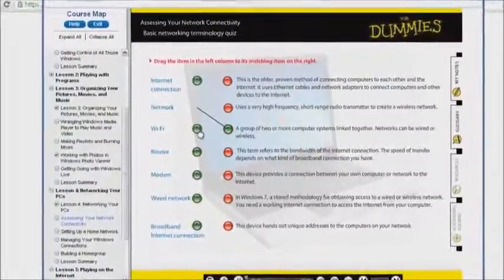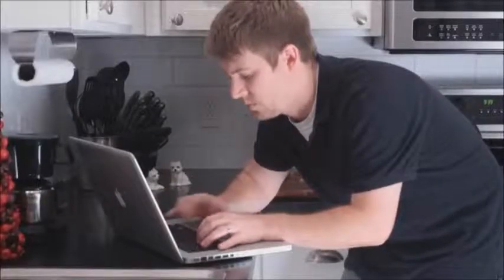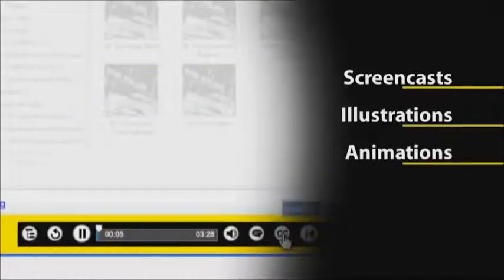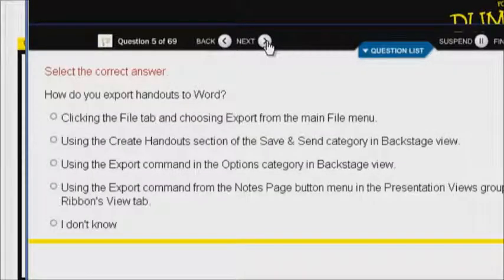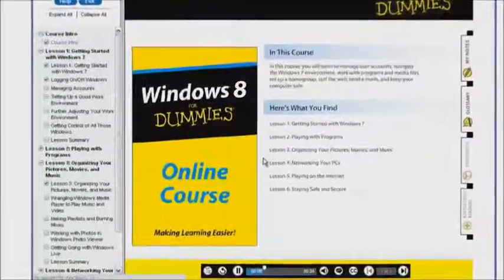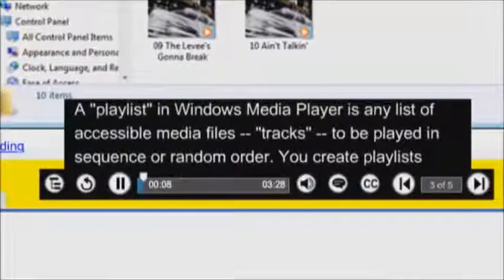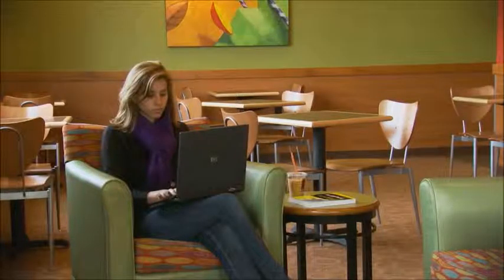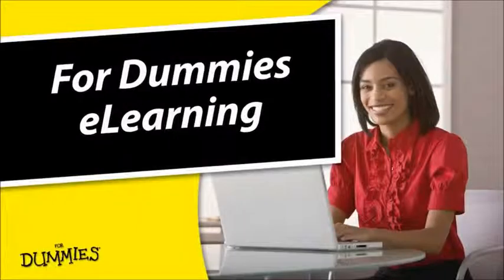For Dummies e-Learning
Demo of For Dummies online courses. Visit elearningmarketplace.co.uk to read more about these courses and to purchase the training.